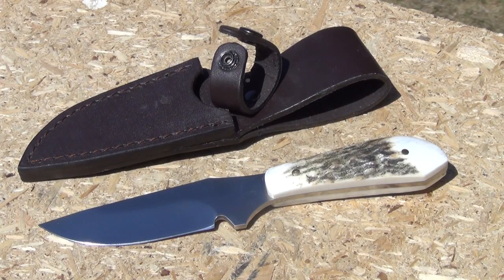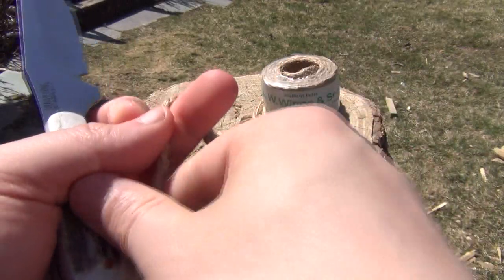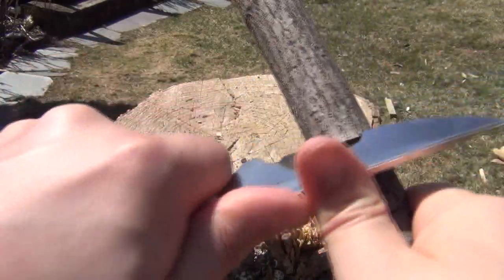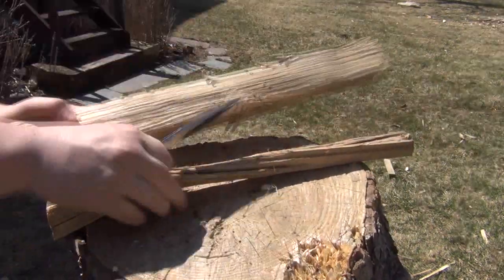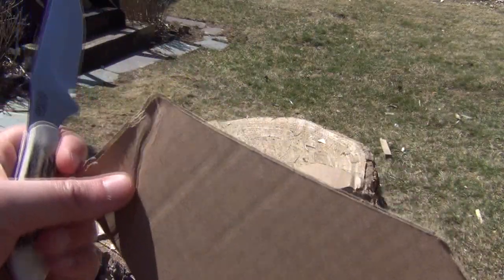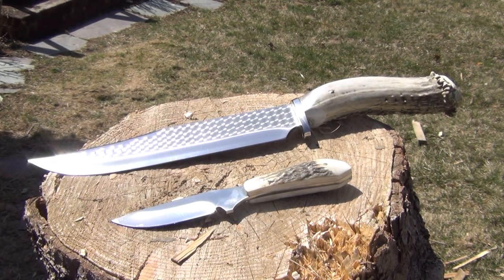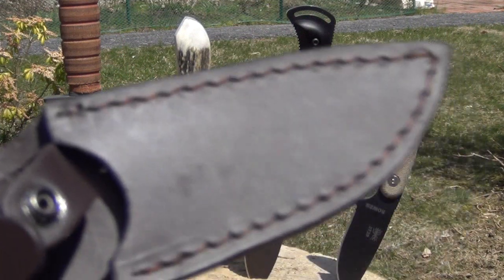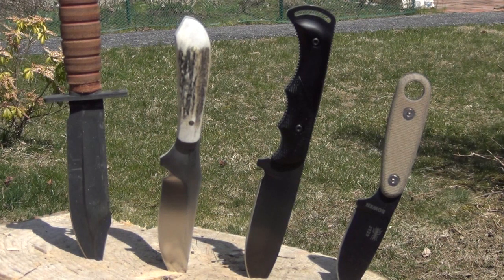Silver Stag Elk Skinner Testing Knife Review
720HD

Blade Length: 4.25 inches
Edge Length: 3.25 inches
Steel: D2 Tool Steel
Handle Scales: Elk Antler
Sheath: Cowhide
Made In: USA
Price: $85

Silver Stag makes high quality outdoor knives in the USA and Canada. The Elk Skinner would serve as an excellent small-medium outdoor utility fixed blade.